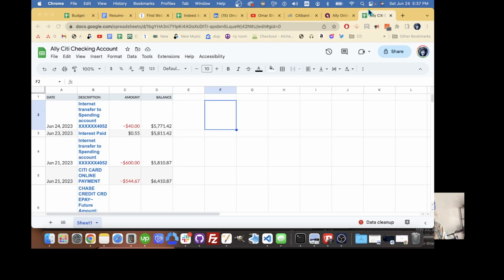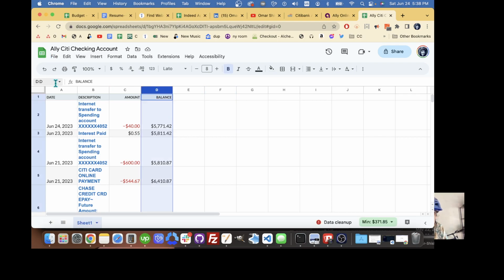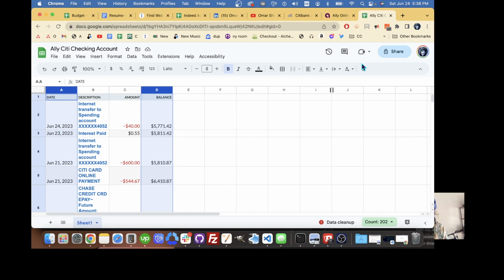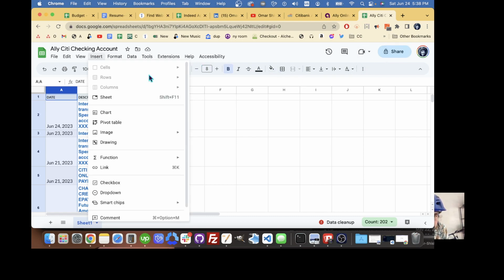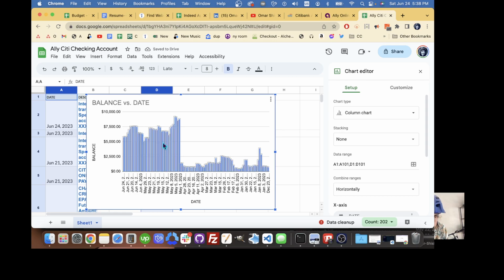How to create a chart/graph in Google Sheets